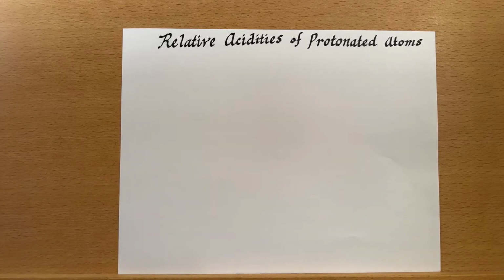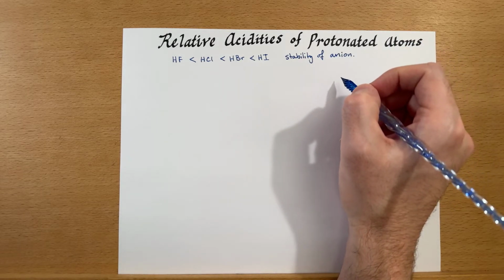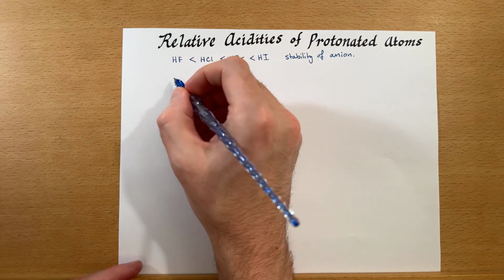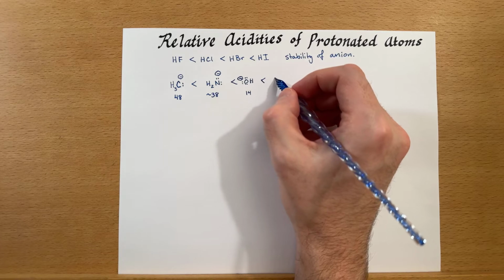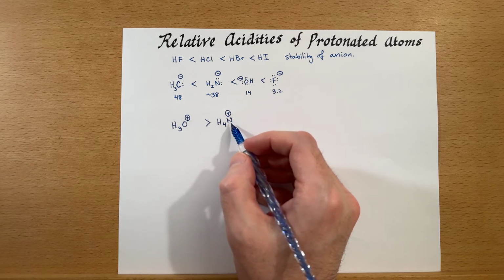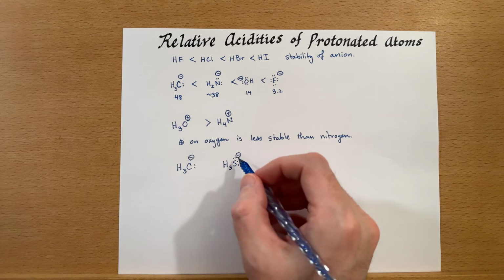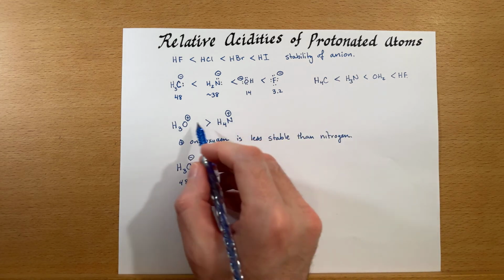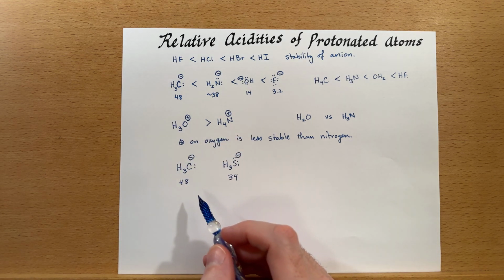Relative Acidities of Protonated Atoms